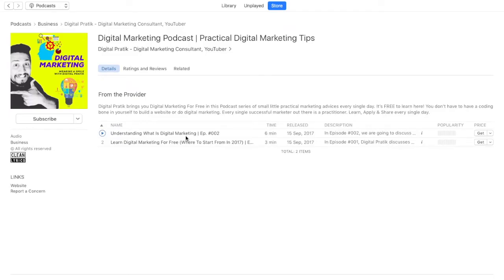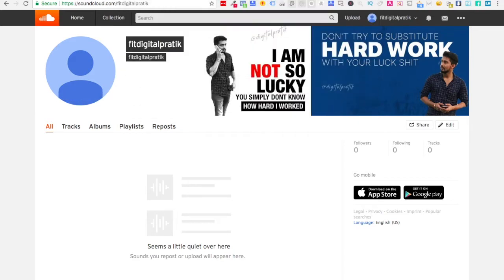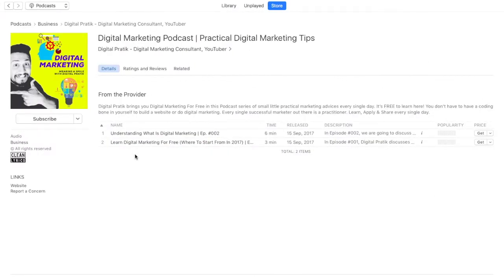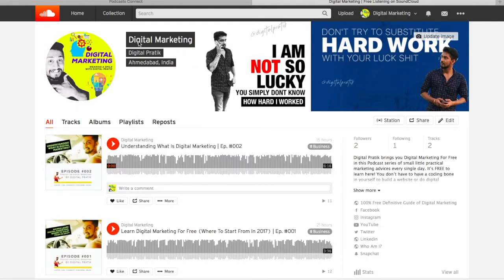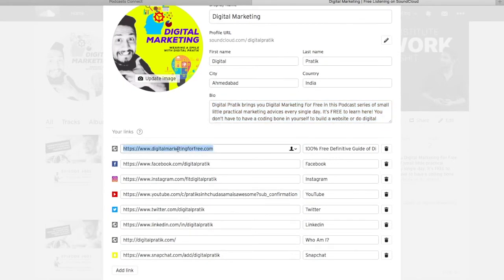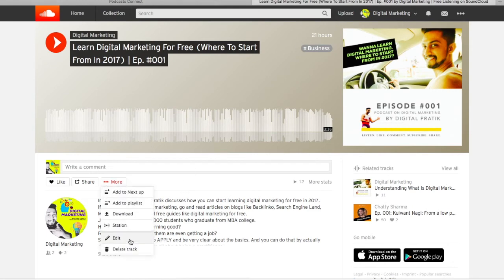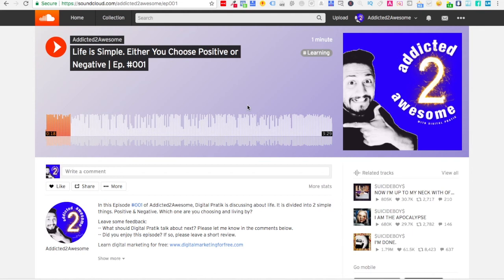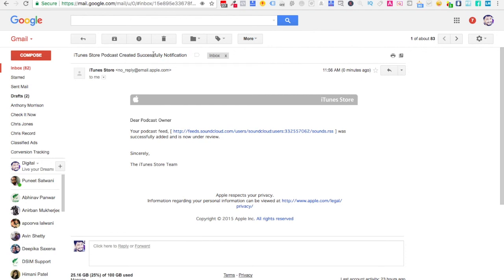7 Steps to START A PODCAST in 25 Min on SoundCloud & iTunes in 2017 | Digital Marketing Podcast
7 Steps to START A PODCAST in 25 Min on SoundCloud & iTunes in 2017 | Digital Marketing Podcast

7 Steps to START A PODCAST in 25 Min on SoundCloud & iTunes in 2017 | Digital Marketing Podcast

In this Video, Digital Pratik discusses the 7 easy to follow steps to start a podcast today without any investment. Yes completely for FREE.

I recently made my 1st podcast called Digital Marketing Podcast on iTunes (search for DIGITAL PRATIK in iTunes and you will see what I am referring to in iTunes) yesterday that is on 15th September 2017 and today I uploaded another one successfully with zero investment of money.

Here are the 7 Steps to Start your Podcast Today:

1.

2. Change the header image and art work of your SoundCloud account.

3. Change the Content settings on your SoundCloud account.

4. Upload your 1st audio (mp3 or m4a format only) on SoundCloud now.

5. Change the Title, Description, Permissions and Category for your audio on SoundCloud.

6. and sign in with your Apple ID.

7. Copy & Paste the RSS Feed url from your SoundCloud account onto the iTunes Podcast account. Validate and Submit it for review.

That's it. Voila :)

7 Steps to START A PODCAST in 25 Min on SoundCloud & iTunes in 2017 | Digital Marketing Podcast